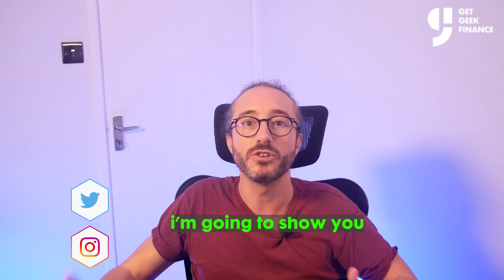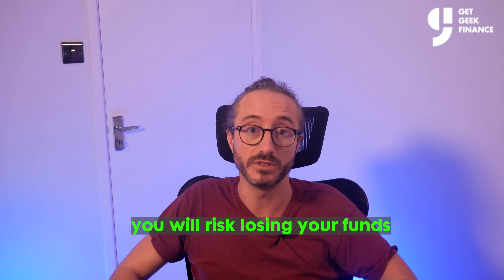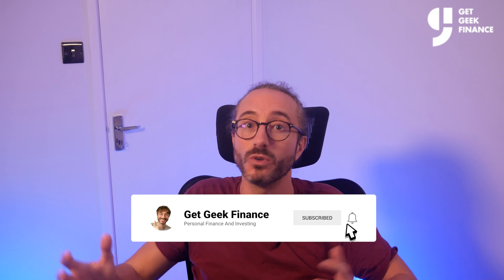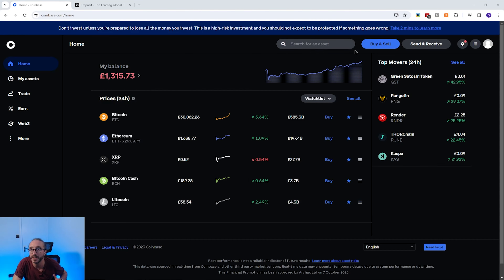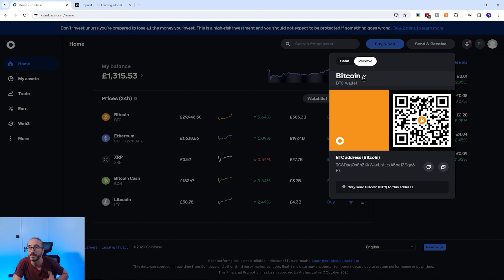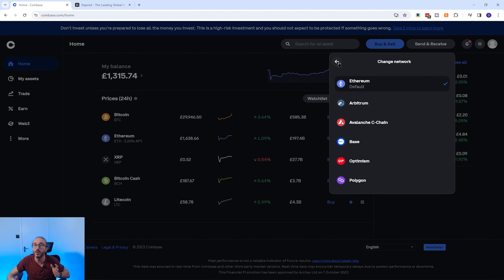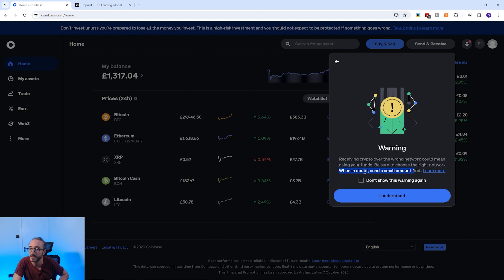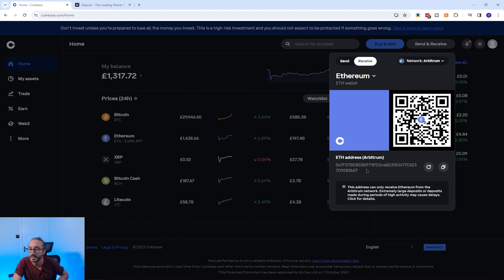HOW TO FIND YOUR COINBASE WALLET ADDRESS (Step By Step 2025)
In this quick video i will show you how to find your Coinbase wallet address. If you're planning to send crypto to Coinbase, then you will need your wallet address and its critical to pick the correct wallet address and network so in this video i explain how to find this information.

If you are looking to sign up to OKX then please use the link below where we will both get a mystery box of crypto: